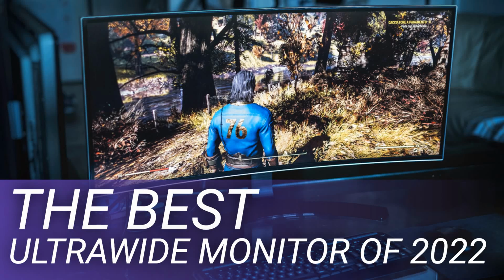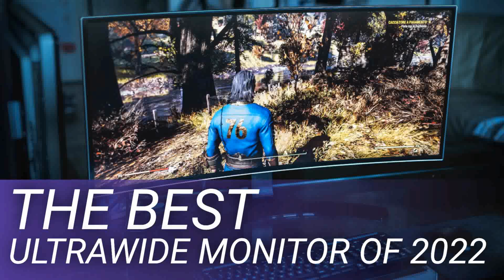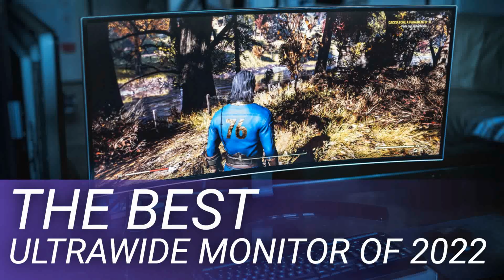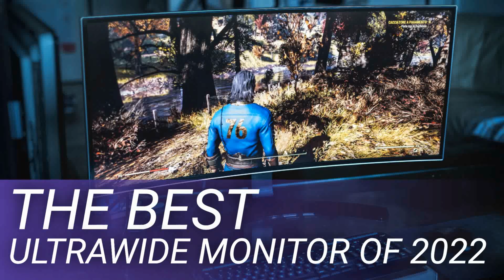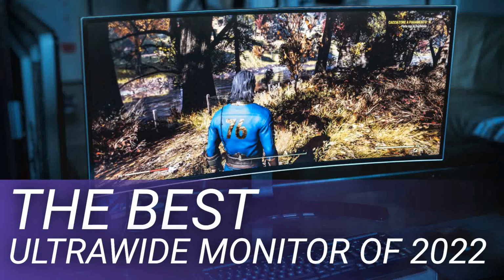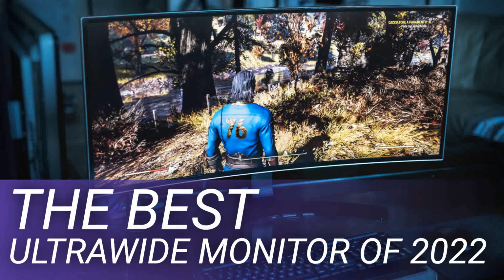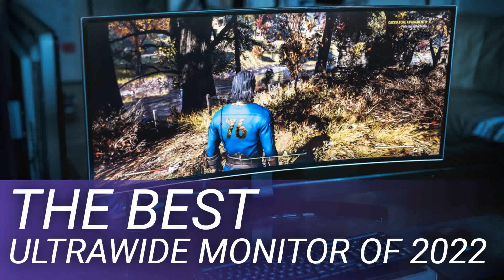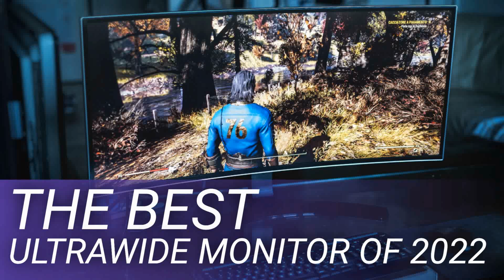The Best Ultrawide Monitor of 2022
There are several things to consider while buying an ultrawide monitor. First and foremost is your use case. What are you going to do on your monitor?

Suppose you are primarily buying an ultrawide monitor for gaming. In that case, you will want features like a high refresh rate, support for variable refresh rate (VRR), low input lag, quick response time, and a curved screen for an immersive experience.

But content creators will prioritize color accuracy, wide color gamut, and excellent coverage of the Adobe RGB color space. In addition, some creative professionals will prefer a flat monitor over a curved one because of their precision work. It’s important to buy an ultrawide monitor that’ll best fit your needs.

Size and screen resolution are also important. While the most common size among ultrawide monitors is 34-inch, you can go as low as 29-inch and as high as 49-inch. Depending on the space available to you and your budget, you can pick a suitable screen size.

In terms of resolution, you will mainly find Ultrawide QHD (3440×1440 pixels) and Ultrawide FHD (2560×1080 pixels) monitors on the market. While the Ultrawide FHD monitors are cheap, they are not worth investing in unless you have a limited budget. On the other hand, the Ultrawide QHD resolution is sufficiently future-proof and offers a crisp image on any screen size.

If you are curious about 4K or UHD ultrawide monitors, you can find some WUHD (5,120×2,160 pixels) monitors on the market. They are relatively rare, and you need powerful hardware to run them. So if you’re considering a WUHD monitor, make sure your computer can sufficiently power it.

Lastly, you can also look for features like HDR support, Thunderbolt or USB-C input for single cable operation, and USB hub functionality, depending on what you want or need.

Our top pick for the best ultrawide monitor is the LG 38GN950-B. It’s a 38-inch monitor with a QHD+ (3840×1600 pixels) resolution. While LG is known for making fantastic monitors, the 38GN950-B is in a class of its own. It packs everything that you would want from an excellent ultrawide monitor.

The large panel offers plenty of space for multitasking, and the 2300R curve radius ensures you can easily view all parts of the screen. In addition, you get 98% coverage of DCI-P3 color space and superb color accuracy out of the box, making it great for creative professionals.

Gaming features are also a highlight of the LG 38GN950-B, and it supports a native 144Hz refresh rate and compatibility with variable refresh rates technologies such as DisplayPort Adaptive-Sync and AMD FreeSync Premium Pro. Although the monitor doesn’t have the G-Sync module, it’s officially certified to be Nvidia G-Sync compatible.

The monitor also excels on the HDR front and easily exceeds the brightness requirements of the DisplayHDR 600 certification. However, its local dimming performance is disappointing.

The 38GN950-B has a decent selection of ports with two HDMI ports, one DisplayPort, one USB Type-B port, and two USB 3.0 Type-A ports. Unfortunately, there is no USB-C port for single cable operation, but it’s hardly a dealbreaker with everything else this monitor has going for it.

The LG 38GN950-B is a fantastic monitor for both work and play. It has a high refresh rate panel, support for VRR, and DisplayHDR 600 certification.

You don’t have to spend a lot to get a quality ultrawide monitor, and the AOC CU34G2X is a prime example of this. It’s a 34-inch Ultrawide QHD (3440×1440 pixels) monitor that provides an excellent value for money.

This AOC monitor is packed with features like a fast refresh rate of 144Hz, a curve radius of 1500R for an immersive experience, HDR support, and DisplayPort Adaptive-Sync. Although AOC doesn’t mention Nvidia G-Sync or AMD FreeSync compatibility on its website, Rtings.com found it works with both.

Gamers will also be happy to know that the CU34G2X has a fast response time and very low input lag for a responsive gaming experience.

Being a budget monitor, it has a fairly plain plastic design, but you get decent ergonomics and thin bezels. Unfortunately, it lacks a USB Type-C port for single cable operation. Instead, you get two DisplayPort 1.4 and two HDMI 2.0 ports. There are also four USB 3.0 ports for connecting peripherals.

In short, the AOC CU34G2X is an excellent budget monitor that shines where it counts. But if you are looking for an affordable ultrawide monitor with higher peak brightness and better HDR performance, you should consider the Dell S3422DWG. It has a slightly less aggressive curve radius of 1800R, and it’s certified DisplayHDR 400.

The AOC CU34G2X is a superb affordable monitor that doesn't skimp on features. It has a high refresh rate screen, VRR support, and a fast response time.

It won’t be a stretch to call the Samsung Odyssey Neo G9 the king of curved ultrawide monitors. From its ma…